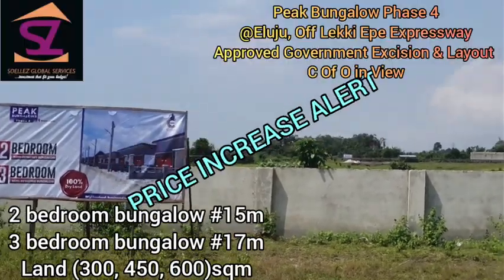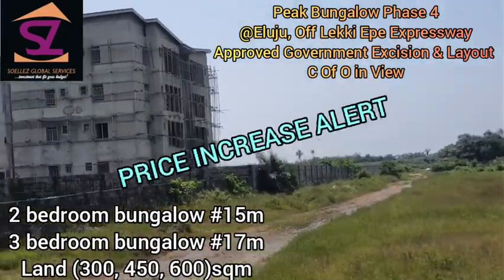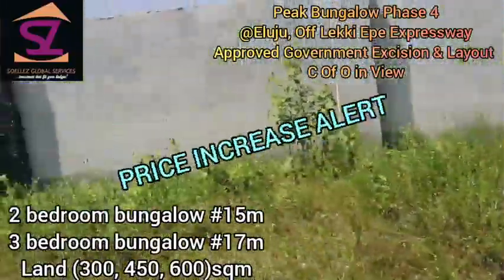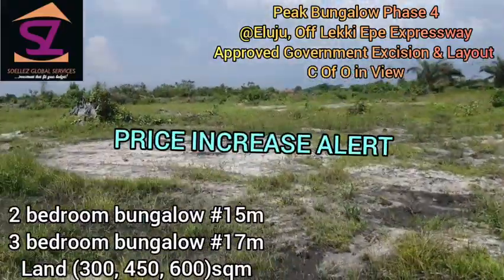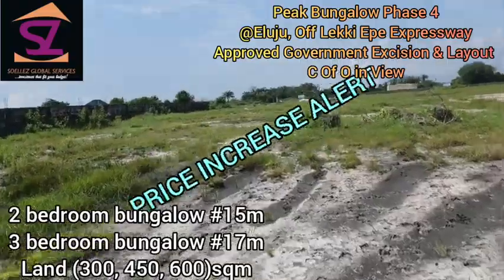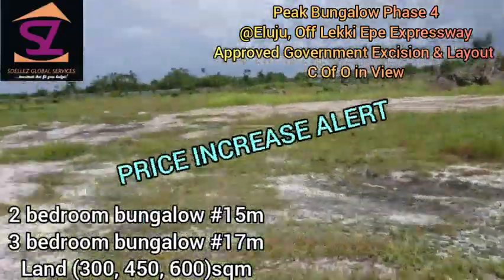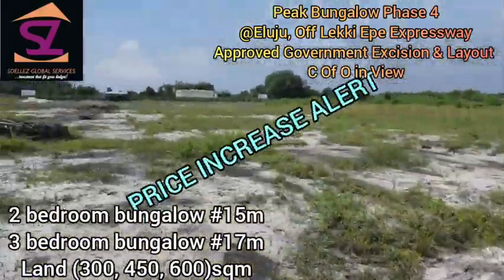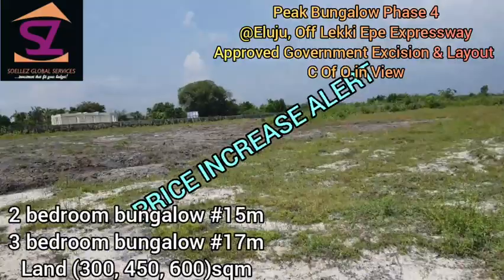Price Increase Alert @PEAK BUNGALOW PHASE 4, Abule-Pan Eluju, 3 minutes Off Lekki-Epe Expressway.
PEAK BUNGALOW PHASE 4

Eluju, Lagos

2 bedroom Semi-detached Bungalow: 13m(6 months plan)

14m(12 months plan)

3 bedroom Semi-detached Bungalow: 15m (6 months plan)
16m(12 months)

Deed of Assignment

Survey

Development Fee

Title: Government Approved Excision with Government Approved Layout

6 months Payment Plan
600sqm: N9m

450sqm: #6.75m

300sqm: #4.5m

12 months payment plan

600sqm

450sqm: #7.5m

300sqm

Development levy

Deed

Survey